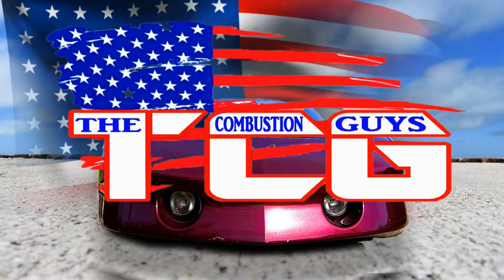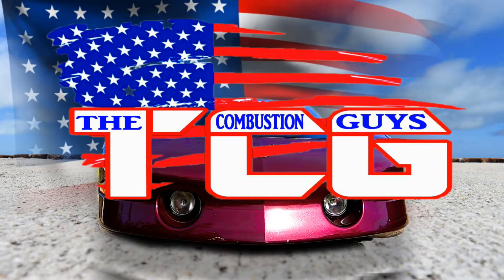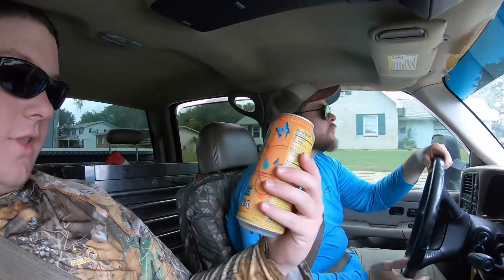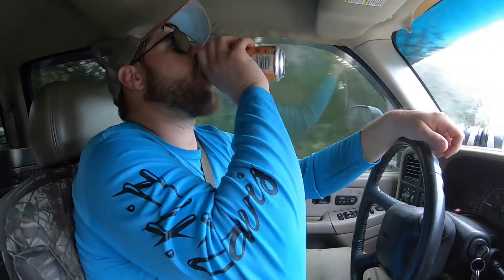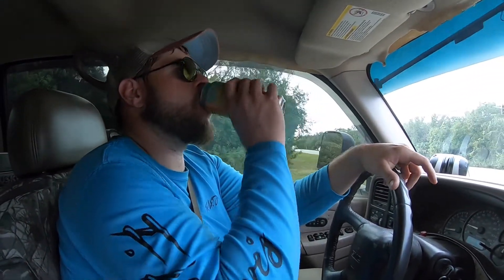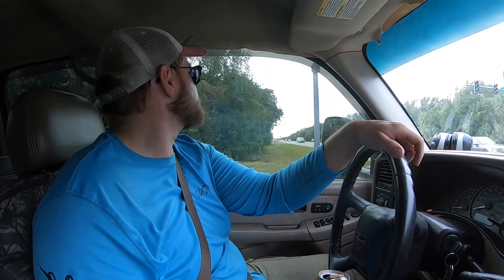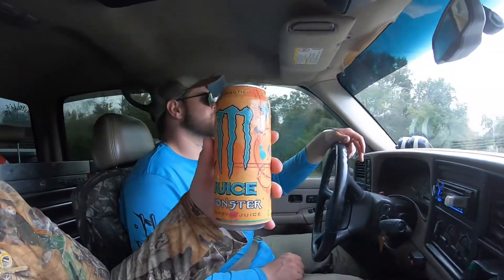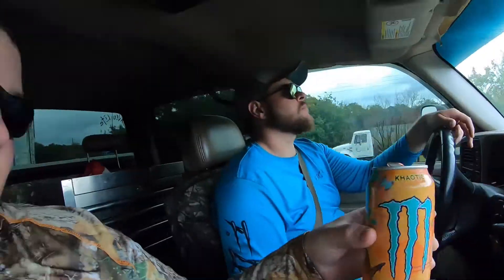TRYING MONSTER ENERGY JUICE KHAOTIC (ENERGY DRINK MONDAY)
We're Trying Monster Energy's Juice Khaotic!

Rated at SRT!
thecombustionguys energydrinks energydrinkmonday Shop Energy Drinks on Amazon!